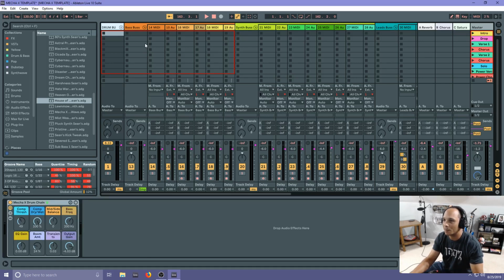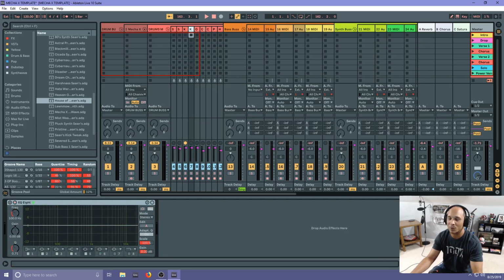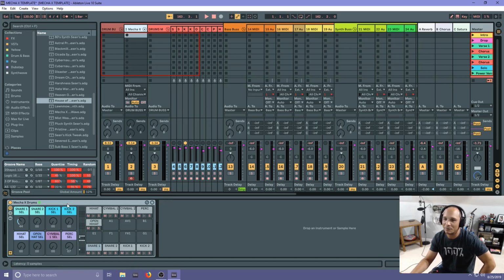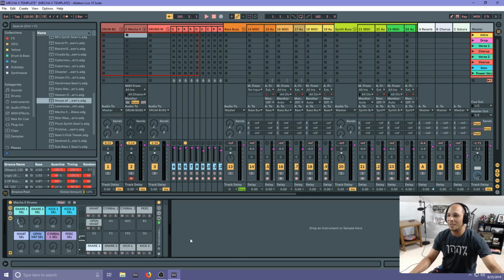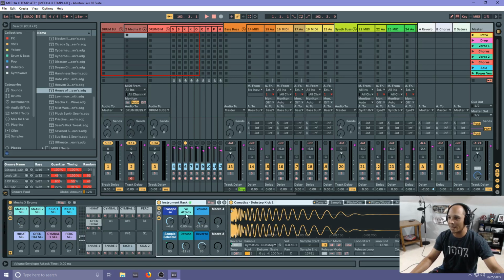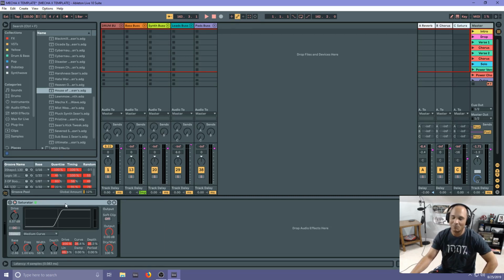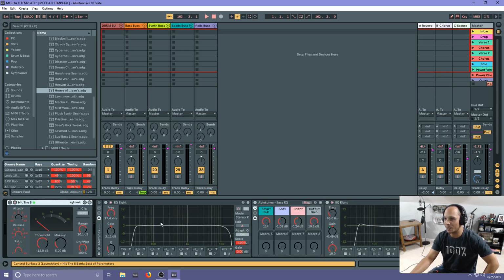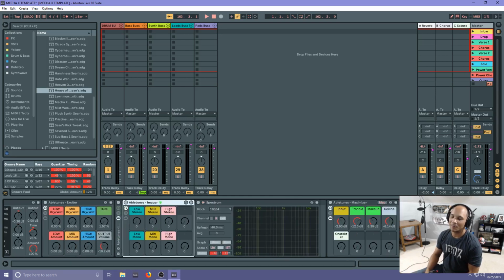Mecha X Official Ableton Live 10 template firepower can be yours now! Link in description!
Hello everyone. I'm very excited to be able to bring this to you all. This template will enable you to take your potential to the next level! !

It includes a multi-track Drum Rack, a flexible drum selector, preloaded EQ, a "ready to bounce" format for all MIDI tracks, a flexible drum buss rack, and a high powered mastering rack designed by Abletunes.com themselves. All of it is color coded and the arrangement view has a standard setup with locators giving you a hint for great start/end points.

I will try to get more stuff out to you all soon. Please show your support any way that you can. I really appreciate you all watching!